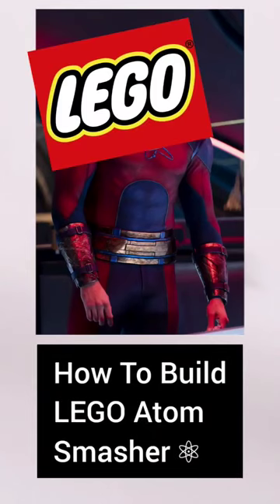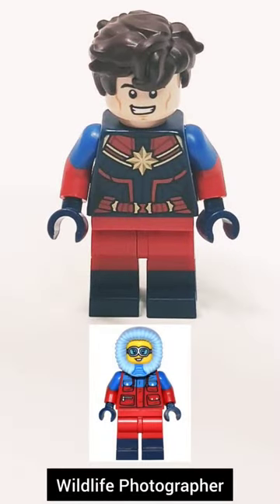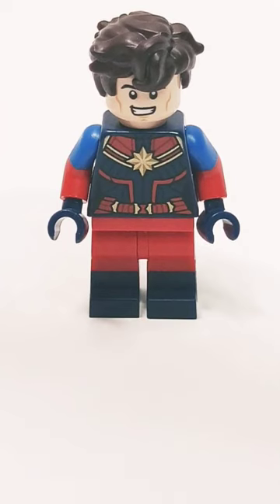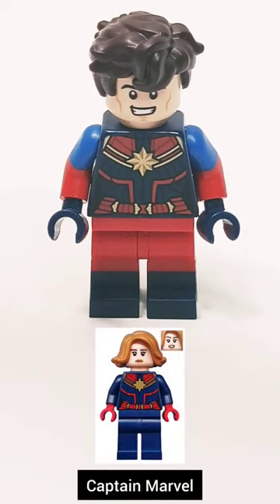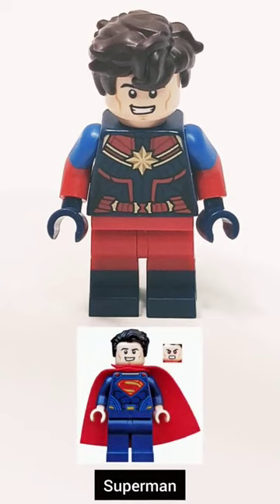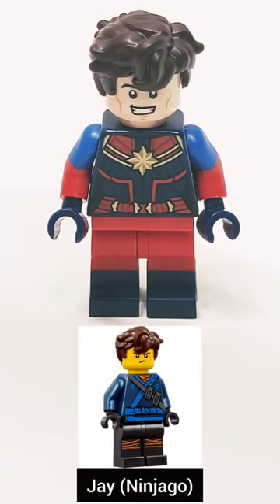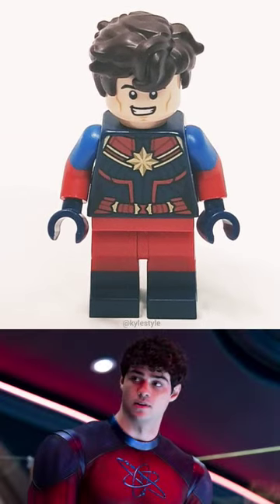Atom Smasher ⚛️ LEGO- Maskless Version